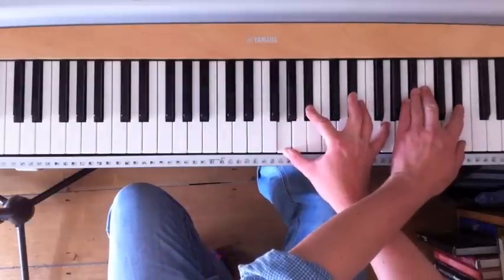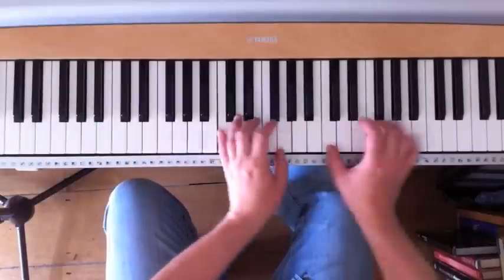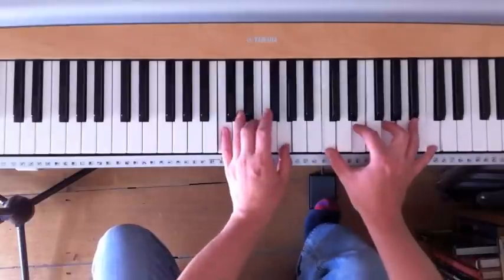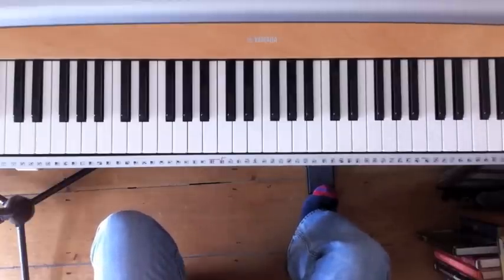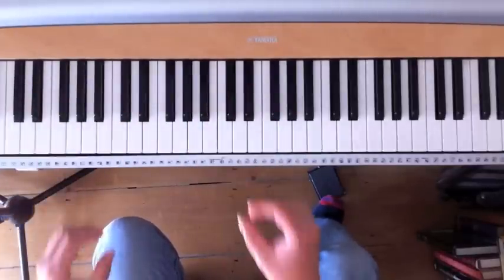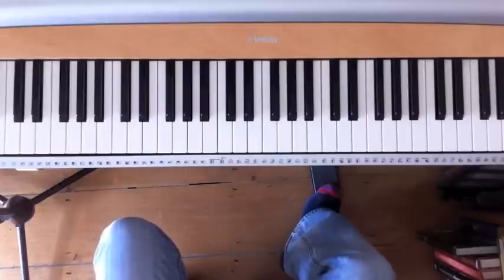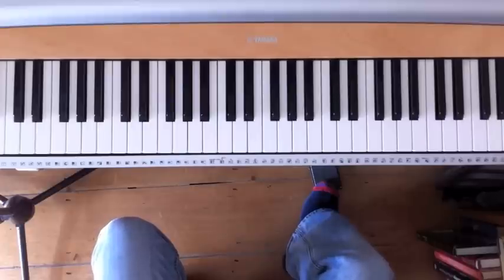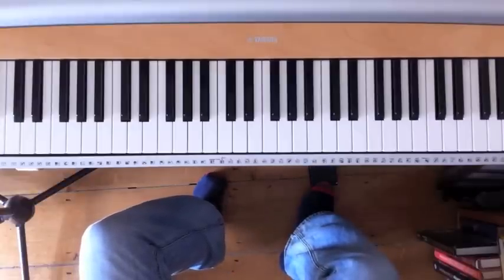Using your piano's sustain pedal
In this video tutorial I look at how to use your piano's sustain pedal (sometimes, wrongly, called the "loud pedal").

You can use the sustain pedal both to help smooth out your playing and for some interesting effects. However, it's really important that you don't over use the pedal, or you risk your piano playing sounding messy and even discordant. In general, it's a good idea to release and re-push the sustain pedal between chord changes to prevent dissonances carrying over into the changed harmony.

You can also use pedal to sustain complex or "jumpy" melodies, but, again, it's important to make sure you don't overuse it.

Using the sustain pedal is one of the areas where it's really important to listen to your piano playing while you practice - because playing the piano is relatively mechanical, it's easy to "switch off" and not really play close attention to the sound you're making.

The sustain pedal also highlights the differences between different types of piano, and between digital pianos and acoustic ones. Again, it's all about listening to yourself and the instrument you're playing and using the pedal accordingly.